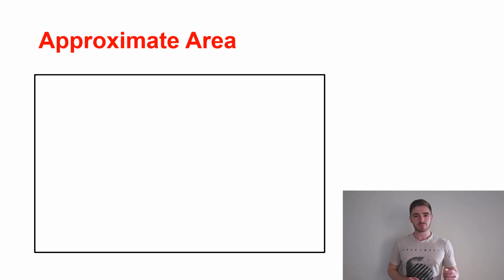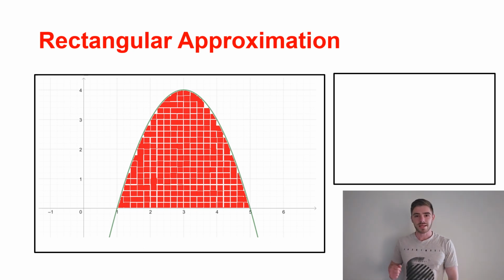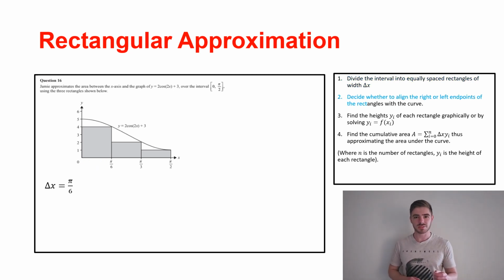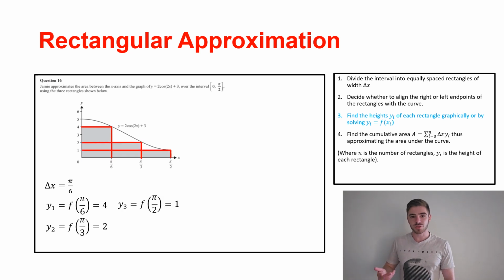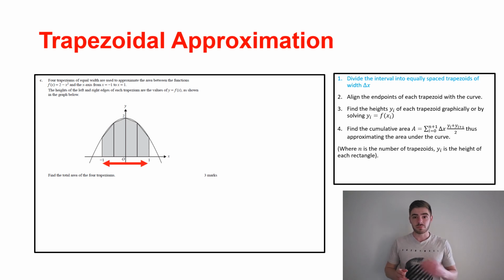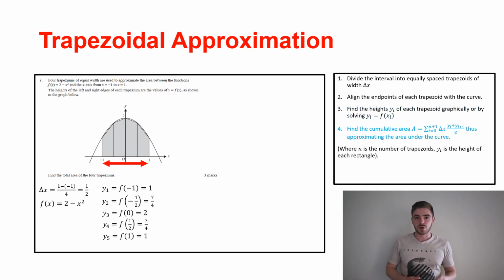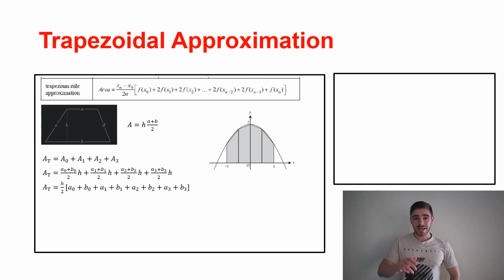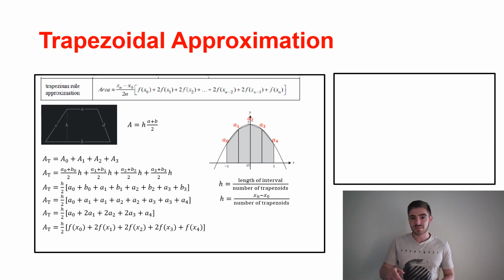Math Methods: Area Under a Curve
Chapters:
0:00 Intro
0:14 Rectangular Approximation
2:22 Trapezoidal Approximation
3:21 Exam Question